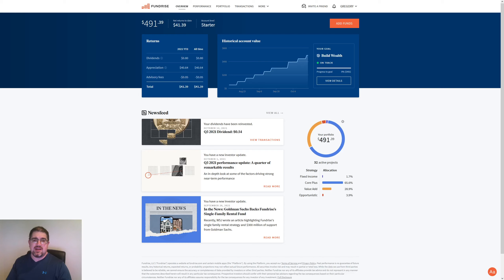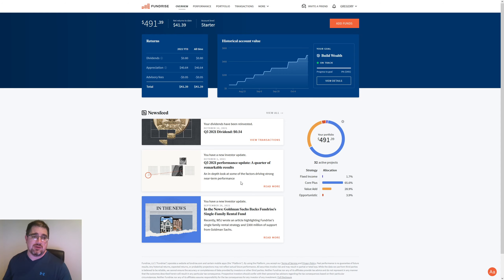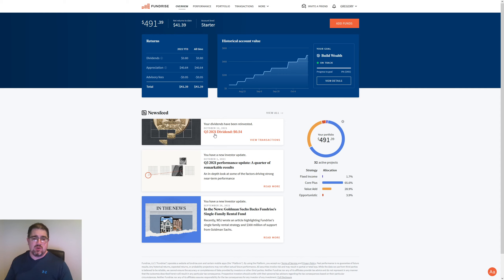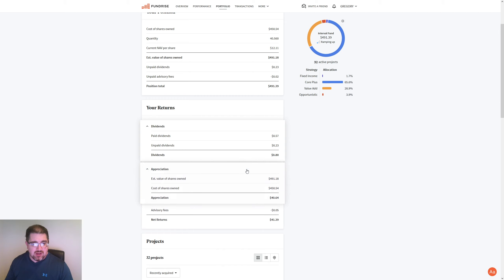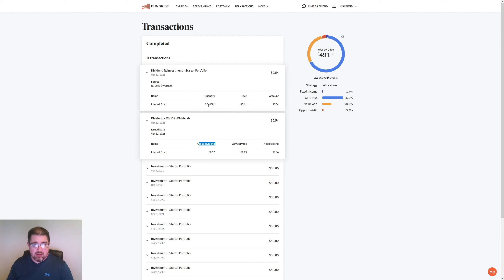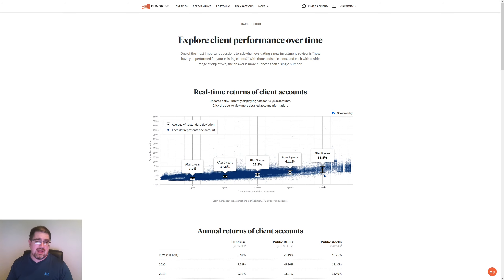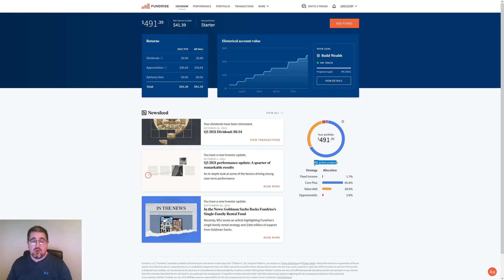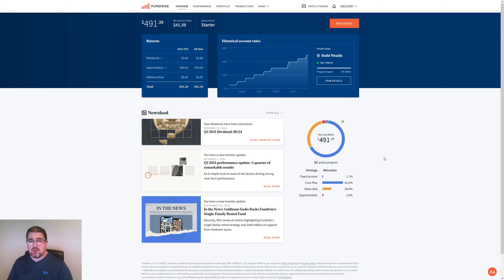Fundrise: Week Ten Update plus Q3 Dividend Reinvestment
In this video, we go over my weekly update to see where the portfolio is.  I also go over the Fundrise Track Record to show real-time returns for every client account.  I also go over current numbers of my YouTube Channel.

Please let me know if there is any feature or anything else about Fundrise you would like to know in the comments below.